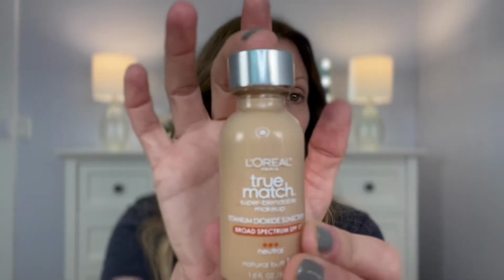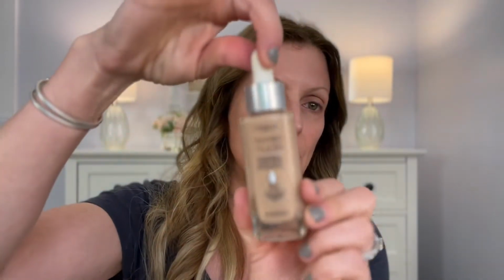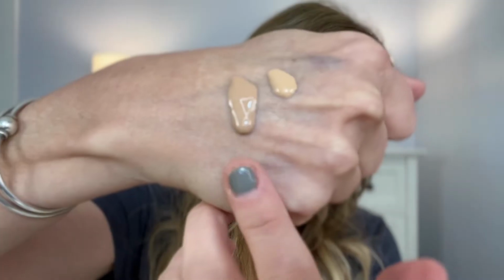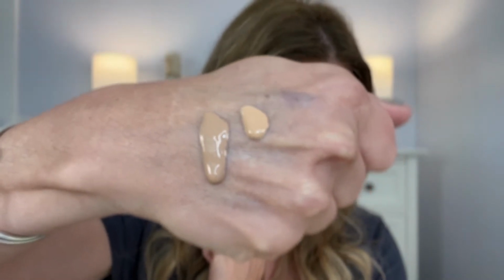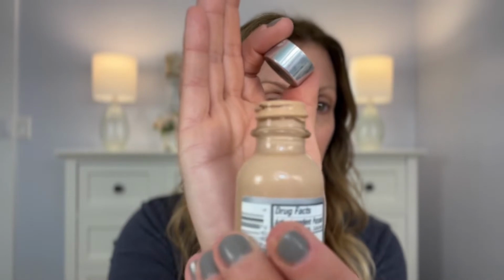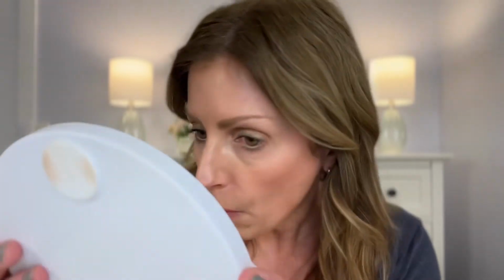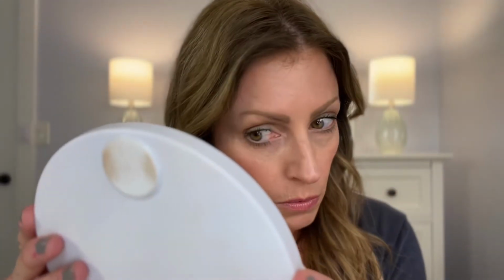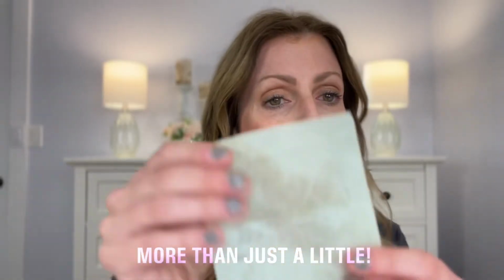L'Oréal True Match Nude vs True Match Original | Drugstore Foundation Review & Wear Test | Over 40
Today I'm comparing and reviewing the original L'Oréal True Match & the True Match Nude foundations. I'm so excited about comparing these two together.  Both are so affordable and look great on mature skin! I hope you enjoy the video.

LINKS TO ALL PRODUCTS:

MAKEUP FOREVER PORE MINIMIZING PRIMER

LOREAL TRUE MATCH FOUNDATION / N3

PUMP FOR TRUE MATCH BOTTLE

LOREAL TRUE MATCH NUDE SERUM FOUNDATION / 3-4

HOOLA BRONZER / ORIGINAL

LOREAL TRUE MATCH BLUSH / ROSY OUTLOOK

REVOLUTION EYE BRIGHT CONCEALER / LIGHT

NYX EYE LINER / SAGE SPARKS

MAYBELLINE BLUSHED NUDES EYESHADOW 🔹

LOREAL LASH PARIDISE MASCARA

HAUS LABS BROW PENCIL / TAUPE

HONEST BEAUTY LOOSE SETTING POWDER

//This video is not sponsored, All products are purchased by me. All opinions are based on my own personal experience with the products